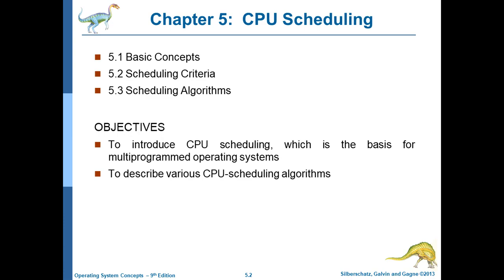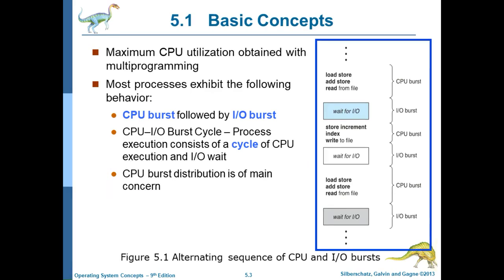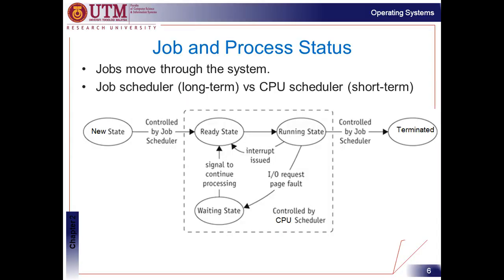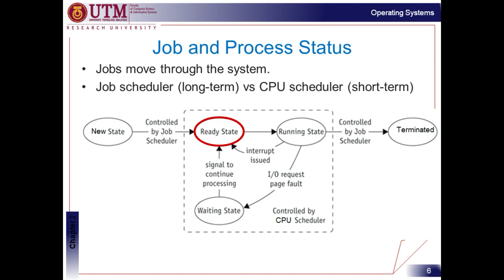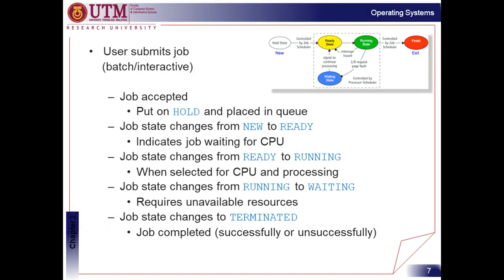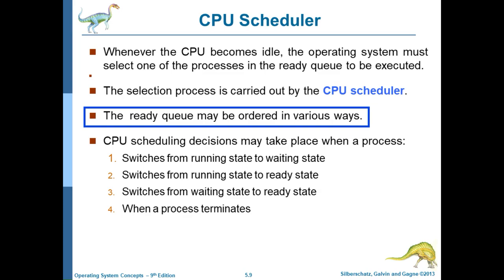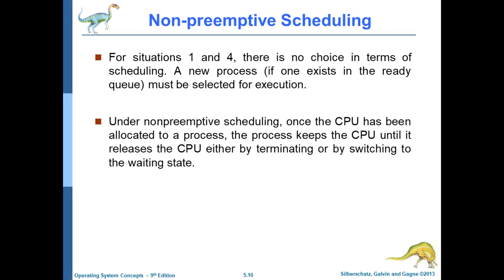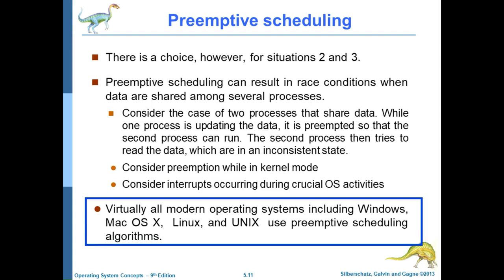Operating System Chapter05 - Process Scheduling - Part01 Basic Concepts